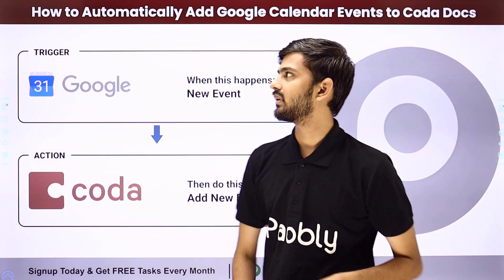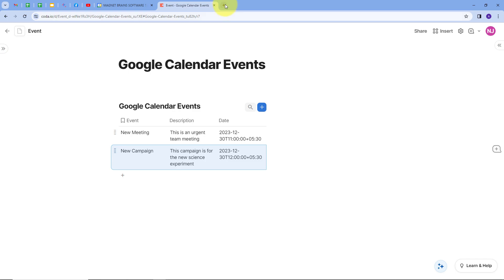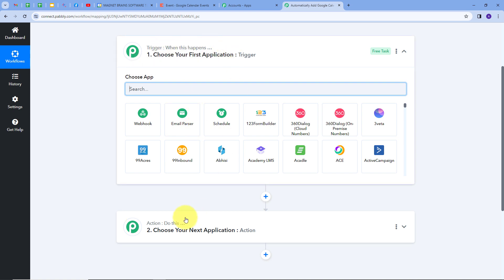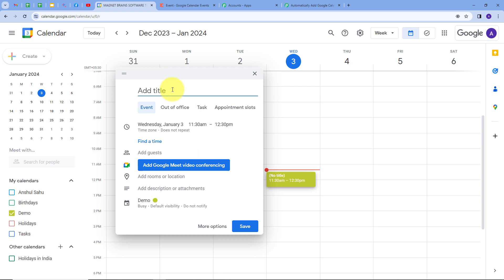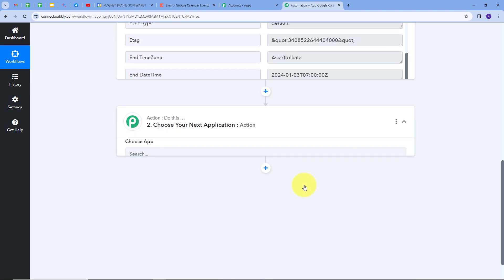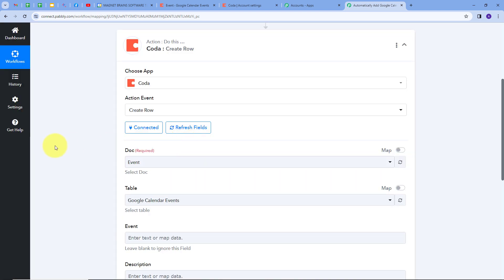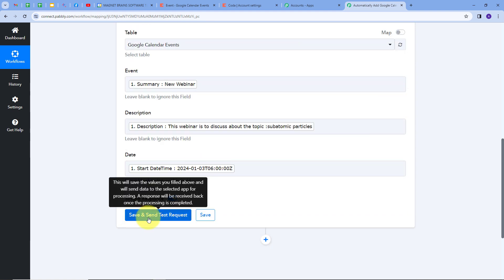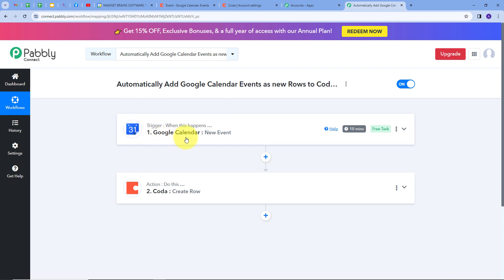How to Automatically Add Google Calendar Events to Coda Docs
In this video, we'll guide you through the process of Connecting Google Calendar events to Coda Docs using Pabbly Connect. Let's enhance your team's productivity and streamline your documentation processes!

📅 Key Highlights:

Introduction to Automated Calendar Event Documentation: Discover the advantages of automating the documentation of your Google Calendar events.
Configuring Pabbly Connect for Google Calendar and Coda Integration: A detailed guide on setting up Pabbly Connect for seamless integration between Google Calendar and Coda Docs.
Automating the Addition of Events to Coda Docs: Learn how Pabbly Connect can automate the process of adding your calendar events directly into your Coda documents.

🚀 Who Can Benefit:

Project Managers
Team Leads
Collaboration Enthusiasts

🌟 Additional Keywords:

Google Calendar Integration
Coda Docs Automation

1. Automation: Pabbly Connect offers automation capabilities that can help you automate mundane and repetitive tasks. This allows you to save time, money and resources.

2. Integration: Pabbly Connect provides a wide range of integrations so that you can connect different web services with each other. This helps you to create smarter workflow processes and make your business more efficient.

3. Security: Pabbly Connect takes security seriously and provides an industry-standard security system to protect your data and applications.

4. Scalability: Pabbly Connect is highly scalable and allows you to easily add new applications and services to your workflow.

 5. Cost-effective: Pabbly Connect is cost-effective and provides plans for different business sizes.